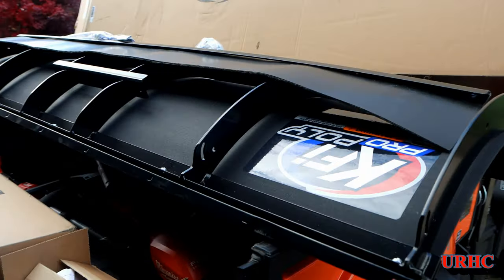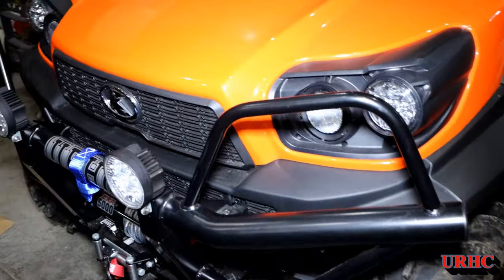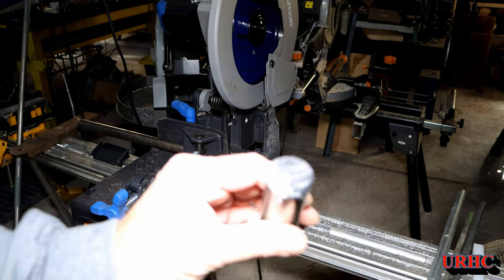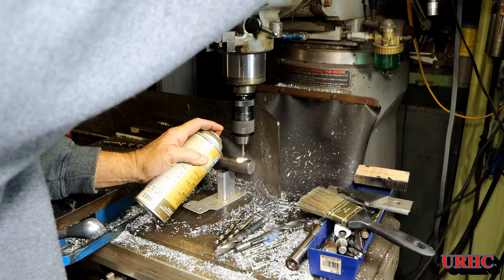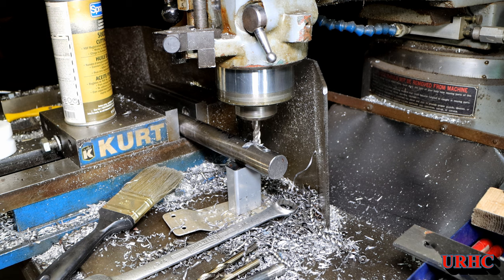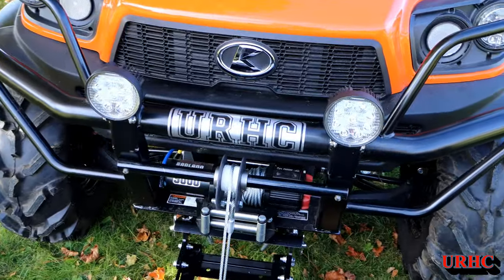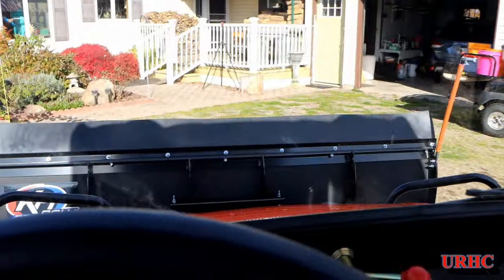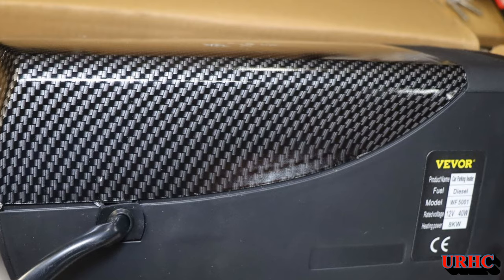Mounting A KFI Plow on Gizmo 850. I no longer have this machine.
Turns out this sidekick was a lemon. Bad Gas and water contamination of the crankcase oil. Recently Kubota has finally stepped up and replaced it.
First off I would look at different brands if buying a side by side. My Kubota has serious problems. Finally put the plow Gizmo. Went with a 72 inch KFI poly plow kit from amazon and it looks like a great match. Now to get the heater mounted.

This is the kit I bought
This is the snatch block I modified
This is one of the KFI pulleys that should work if you want bolt